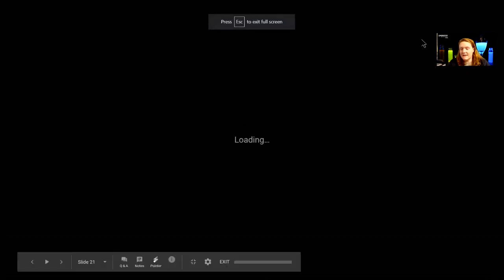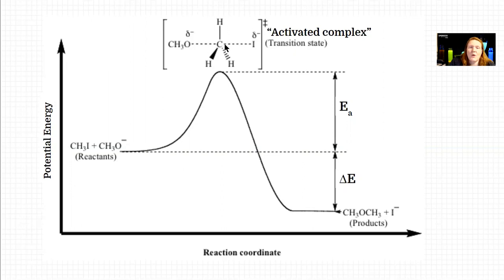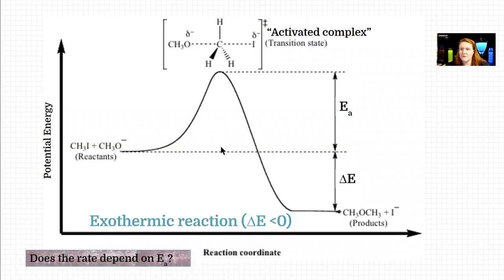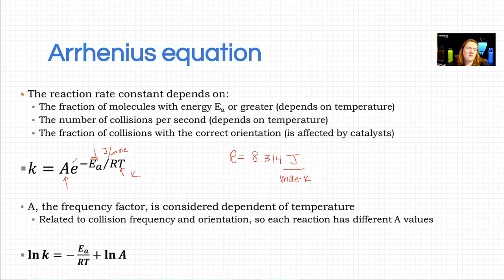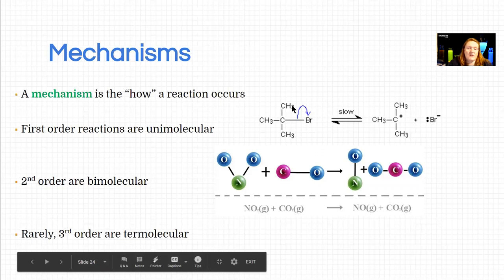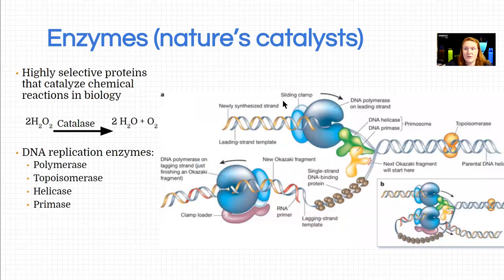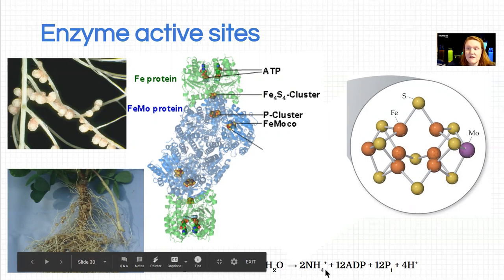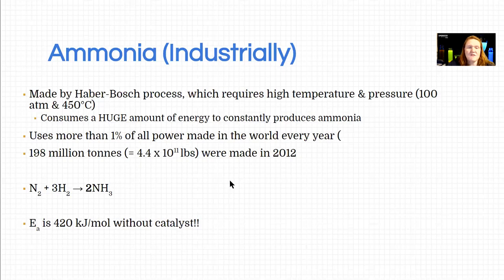Kinetics 5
2nd order, catalysts & making money while saving the world with chemistry!